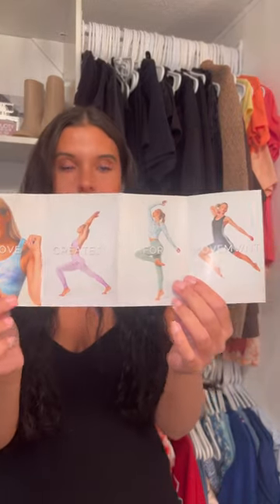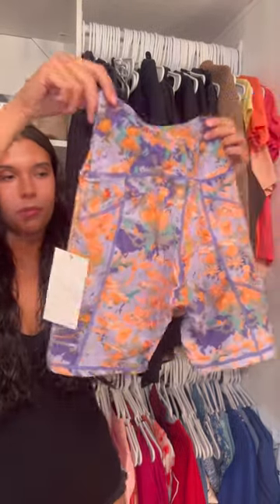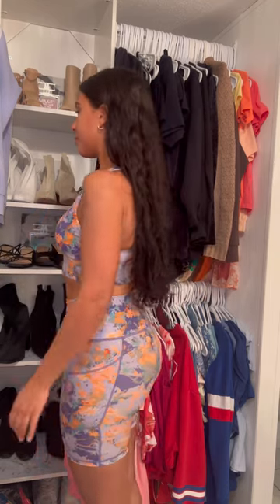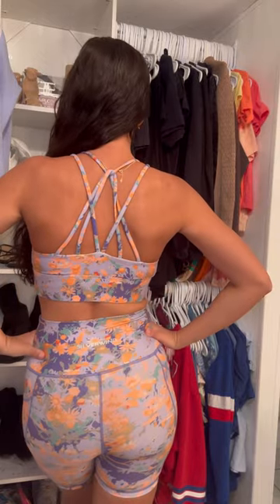silverwind activewear try on!